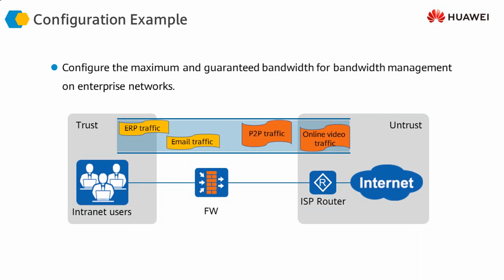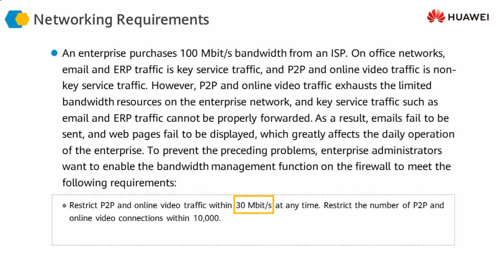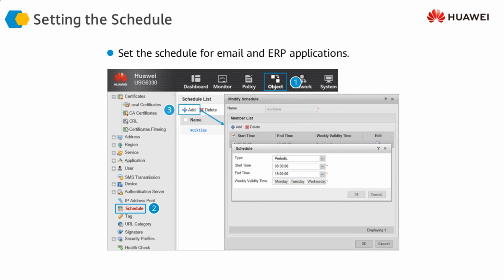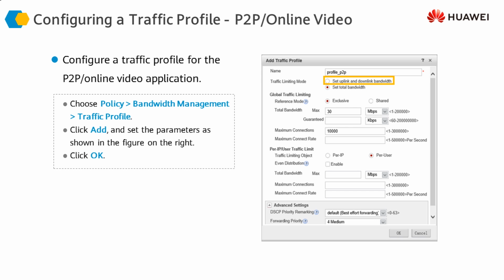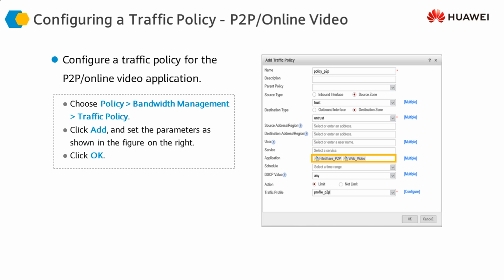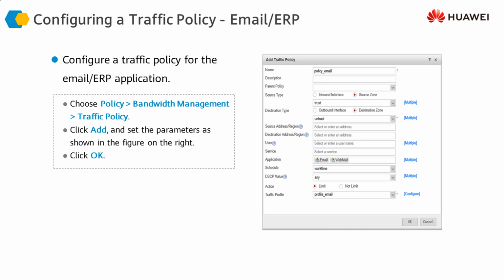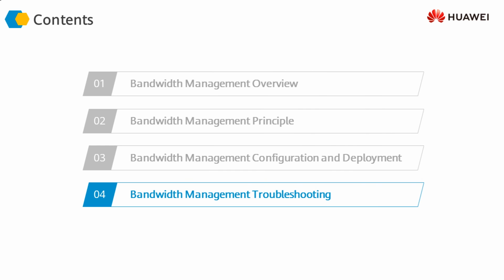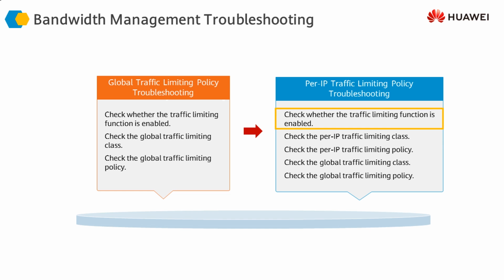34 Bandwidth Management Troubleshooting | Network Bandwidth Management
Bandwidth Management Troubleshooting | Network Bandwidth Management